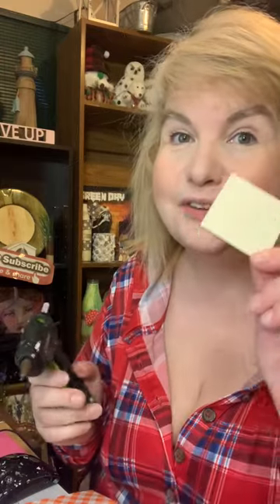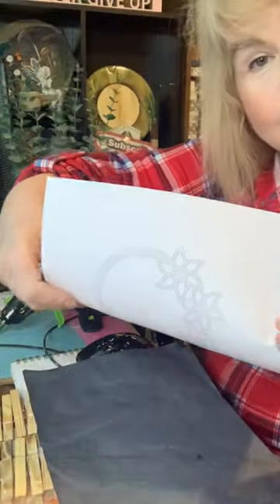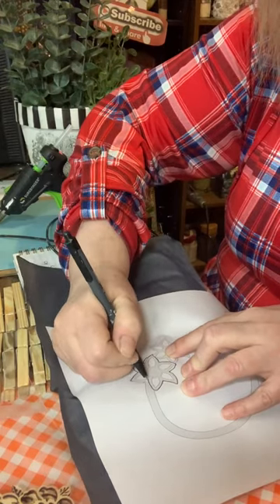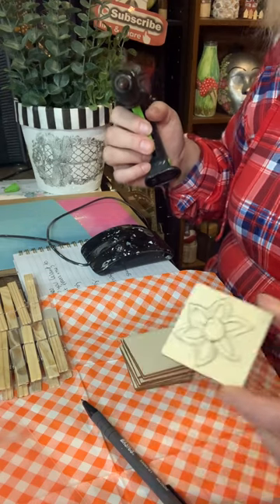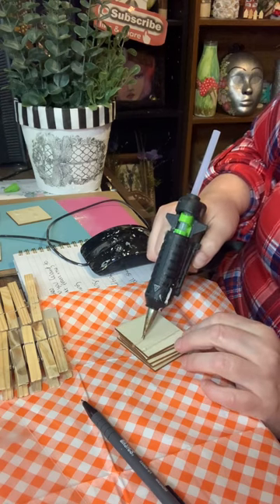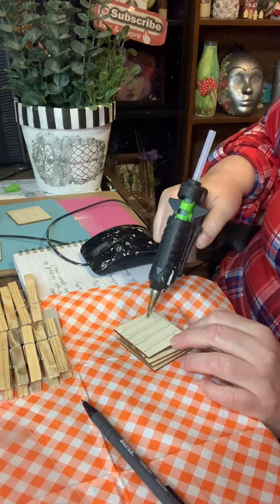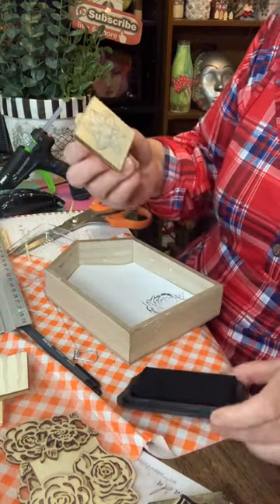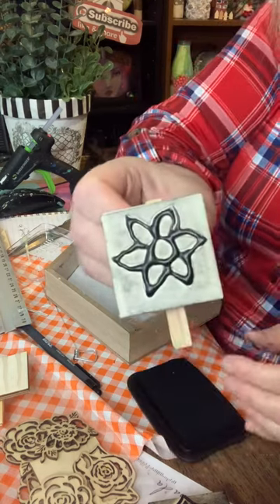Brilliant! Hot Glue and Ink: Unusual Texture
Are you tired of the same old art techniques? Do you want to add some excitement and intrigue to your artwork?  Prepare to be amazed as you discover the endless possibilities of the unique combination of hot glue and ink.
I stumbled upon the combination of hot glue and ink by accident, but it was a happy accident indeed. The unique texture created by these two materials was unlike anything I had seen before - it was intricate and full of depth.
After many failed attempts, this DIY discovery was a game-changer. It unlocked a whole new world of possibilities and gave my artwork the pop it needed to truly stand out. And the best part? It's easy and affordable to do at home, so anyone can try it.

If you're looking for a creative and innovative way to add texture to your art, look no further than this brilliant DIY discovery. Trust me, you won't be disappointed!
TIMESTAMPS
00:00 Make a Beautiful Stamp
00:19 Tracing a Pattern with Carbon Paper
00:38 Design with Hot Glue
01:23 Stamping
02:46 I have an Idea!
03:15 Line Up Hot Glue and Stamp
04:39 Assembly Required
10:59 Foam and Flowers
13:50 Bloopers
For Access to Fun Limited Access Emojis for Livestreams and Comments.
PandaHall Selected:
Use my code: YXYTBROBIN
🟠Temu:
Code: ROBINSDIY
🌷Paula And Wade's House Numbers
 Code: ROBIN10
Canada and USA orders accepted